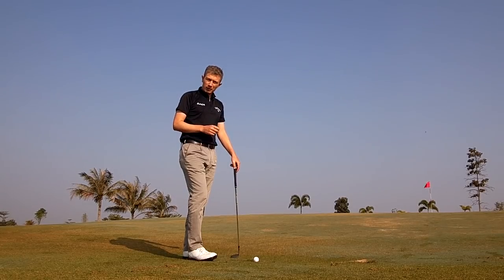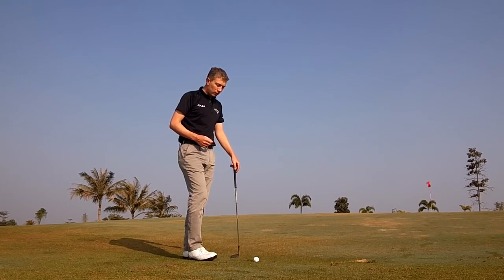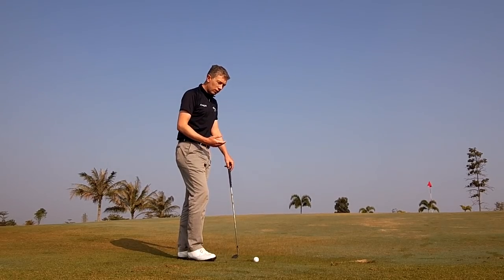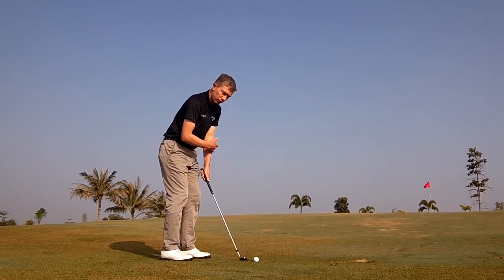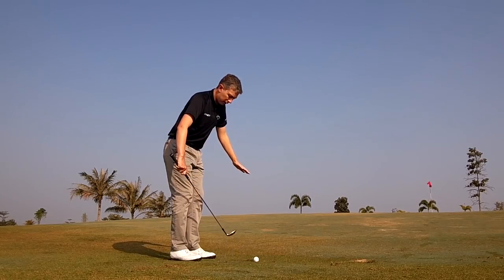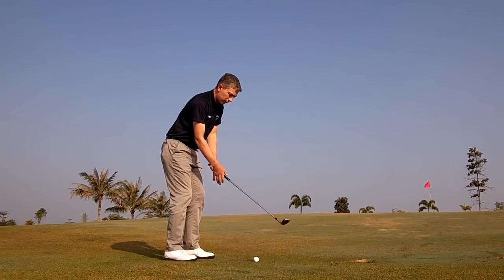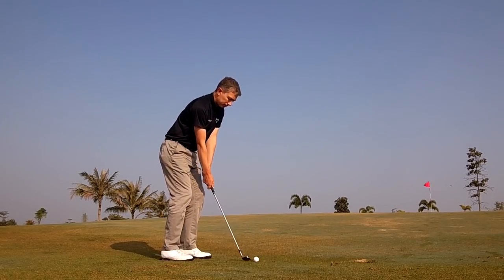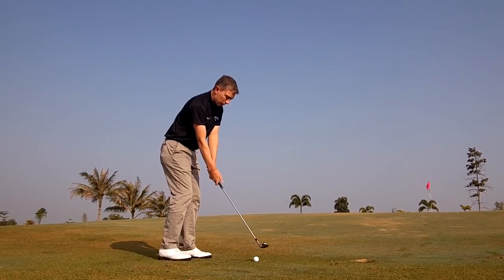Pitching / Pitch Shot - Straight-Arm Technique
The Straight-Arm Pitching Shot - PGA Professional Robin Symes explains the technique behind this shot.  It will help you create a shallow swing using the bounce of the club giving you that well stuck, soft land pitch shot.
Transcript
Recently I read an online article, I think it was Golf Digest about a new pit shot that PGA tour players have been using this year. I think Adam Scott used it successfully this year in the U.S. Master's. I gave it a try myself, I liked it. I used it with some of my students with some success, especially players who were struggling with that short pit shot where they need a little bit of height and the ball landing soft in the green. And the other players who had inconsistency in their impact also liked it, so I'd recommend you give it a try. It's very simple; they call it the straight arm pitch. So, the difference is in the back swing, we keep both left and right arm straight with very little wrist movement; it will feel quite wooden. That's why I would maybe only play it from 40 meters, 40 yards and inside. The rest of the technique would be the same. The same basics of address; square stance, ball centered, a little left. I just move my chest towards the target, so there's a little bit of weight on my left foot. I grip the club at full length and I'll adjust the club face depending on the shot that I'm going to play - very similar distance from the ball from a regular shot. Then I keep my arm straight. As I rotate my chest, keeping my arms in front of the body. That's a key point. It's a great way to shallow out your swing, helping you use the bounce of the club. A great way to keep some loft in the club and that's why it helps that soft landing pit shot. So, it goes like this. I've put it into my own game; I'd like you to give it a try yourself. I think it's a good new shot and one that will help most players.